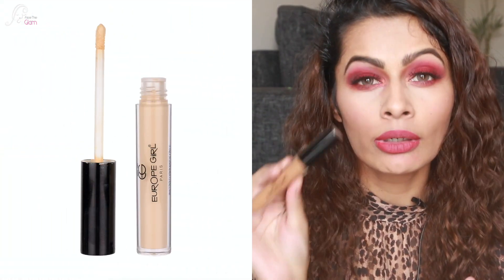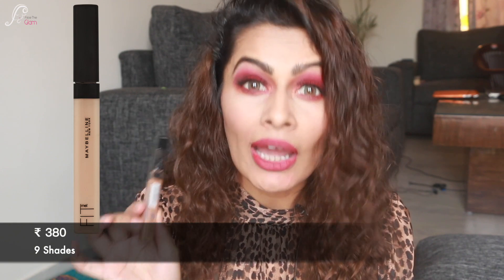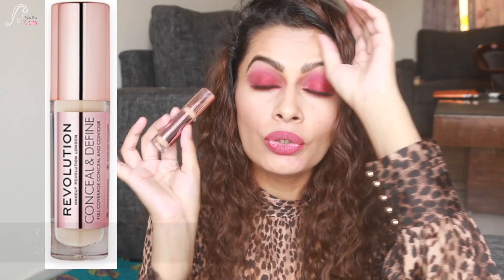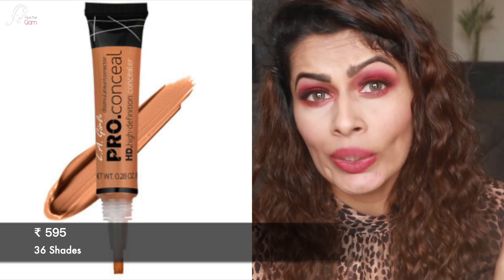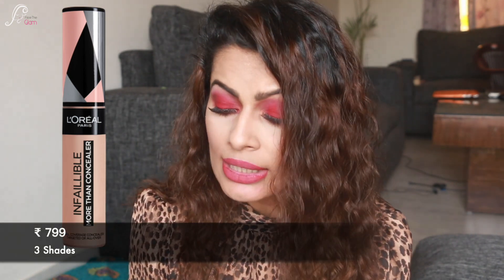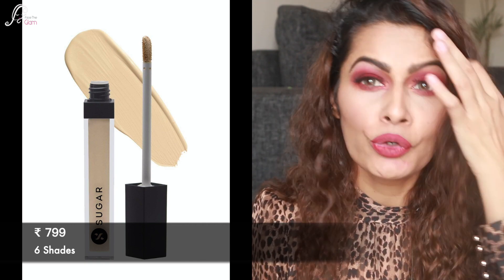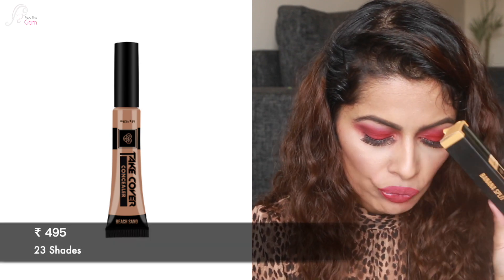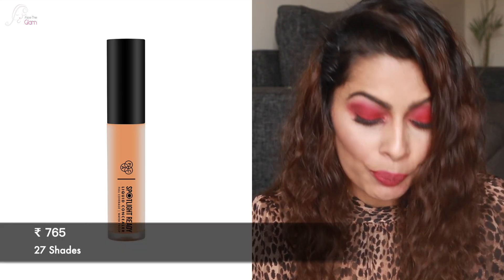11 Really Good Liquid Concealers in India ranging from ₹200- ₹800 | Drugstore & Affordable | Kavya K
facetheglam

kavyakainth

Musically: @kavyakainth